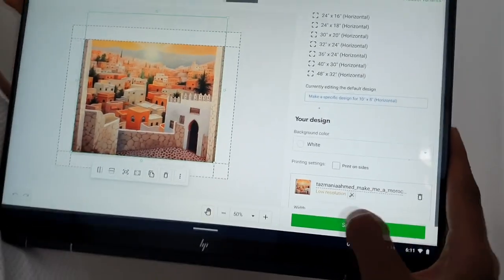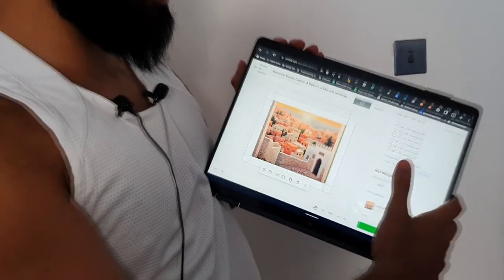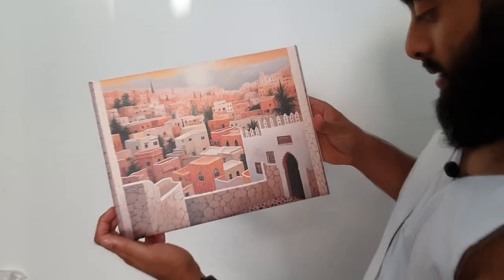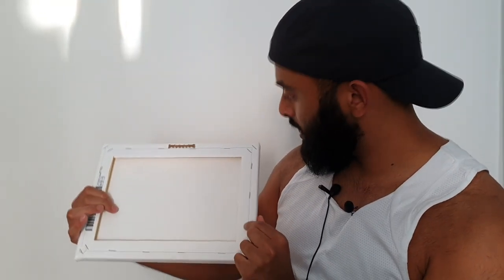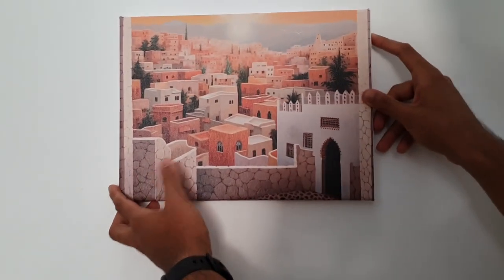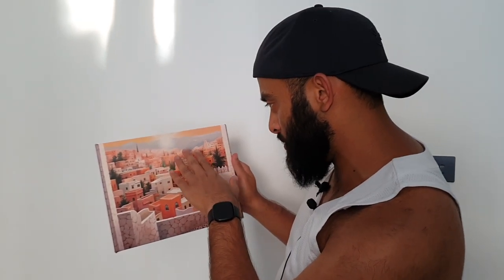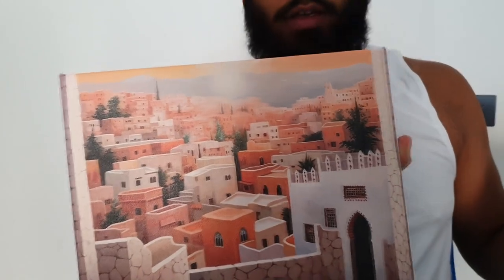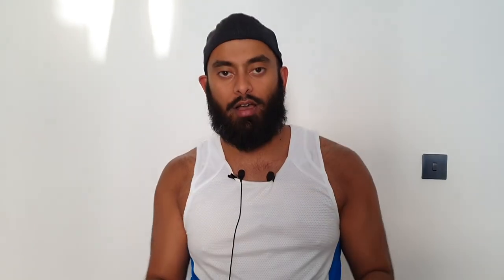WATCH THIS BEFORE ORDERING FROM PRINTIFY!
Today I review Printify and the printing quality of low resolution images when ordering a piece of wall art via Etsy!

Use VidIQ To Boost Your YouTube Channel Performance & Analyse Your Metrics

Sign up and start posting videos to Rumble aswell to double your revenue!

Need help with your Travel VISA application? Use VisaHQ

Join me and invest with Freetrade. Get started with a free share worth £10 to £100:

Sign up for Coinbase using my link and we can each get £8.15 in Bitcoin each